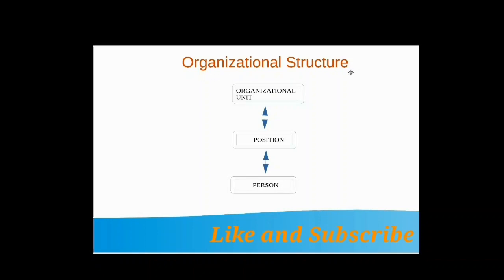Create Positions in Employee Central success factors employee central SAP Technologies